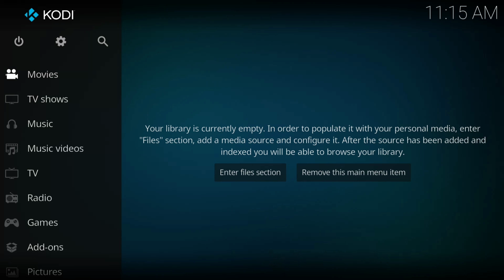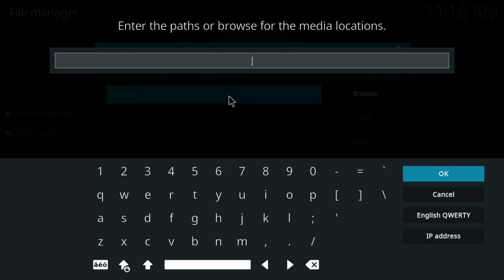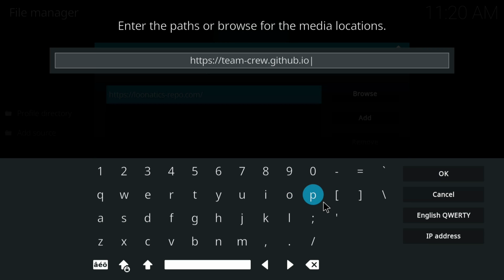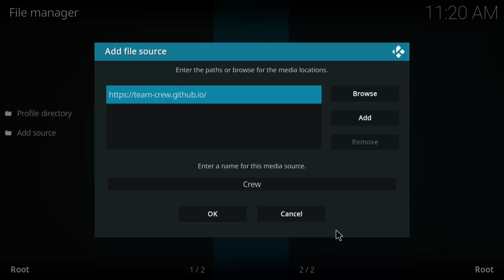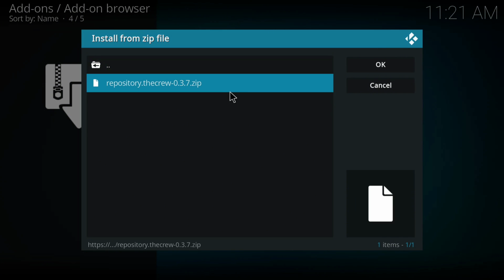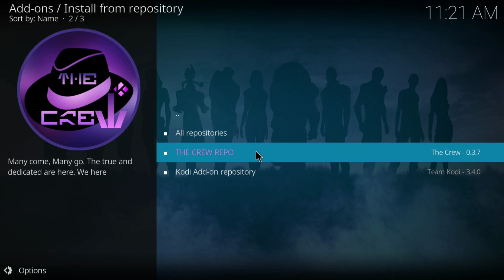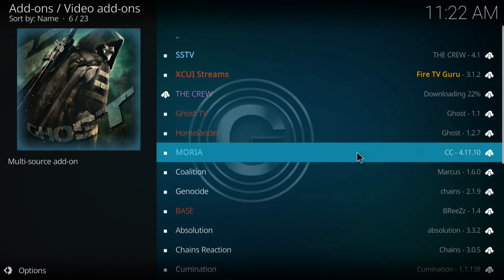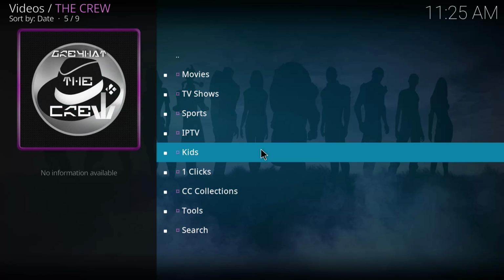Best Kodi Build 2025 🔥 Fully Loaded & Lightning Fast! Works on Firestick, Android TV & PC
🚀 Get the Best Kodi Build of 2025!
This NEW Kodi build is fully loaded with the best add-ons, blazing fast, and works perfectly on Firestick, Android TV, and PC! Watch movies, TV shows, sports, and live TV with smooth navigation and easy setup. Whether you're a Kodi beginner or a pro, this build will blow your mind!

✅ Works with Kodi 21 Omega
✅ No buffering
✅ Easy to install
✅ Clean layout and powerful performance

👇 Watch till the end for the full step-by-step installation guide!